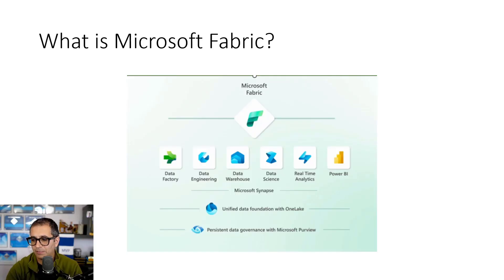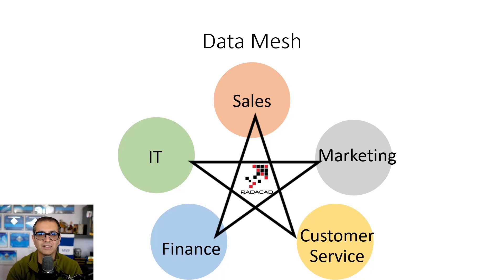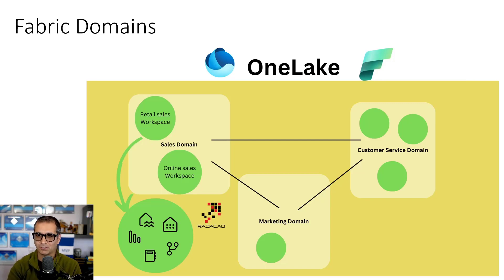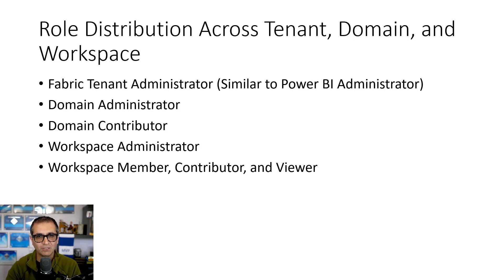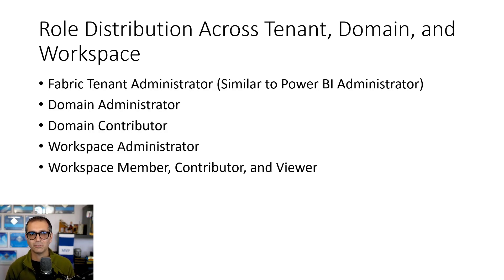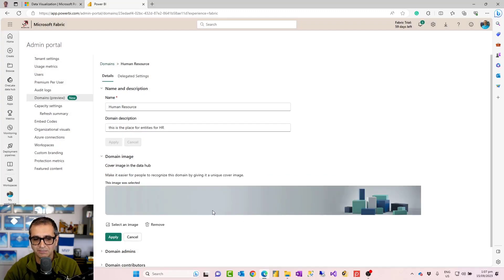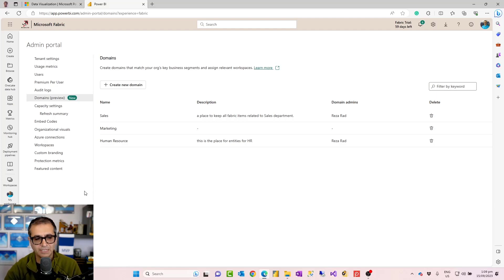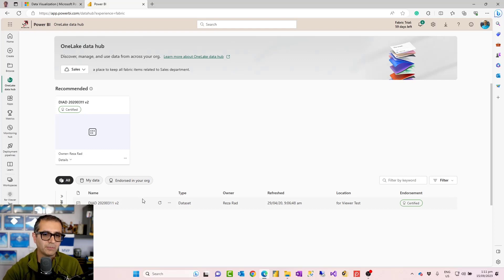Microsoft Fabric Domains Stepping Stones for Data Mesh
Microsoft Fabric introduced a new concept called Domains. Domains are more than just a separation of Fabric data items. They come with a whole lot of security, administration, and governance features, which brings the concept of data mesh into the world of data analytics using Microsoft Fabric. Domains are logical categorizations inside the OneLake. In this article and video, I will explain what domains are in Microsoft Fabric, why they are important, and their associated features and configurations.